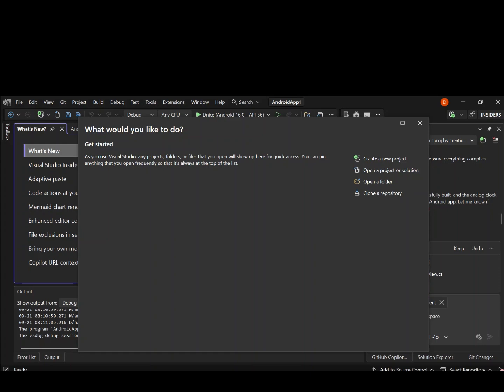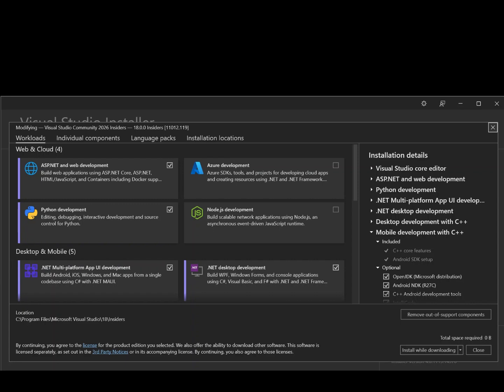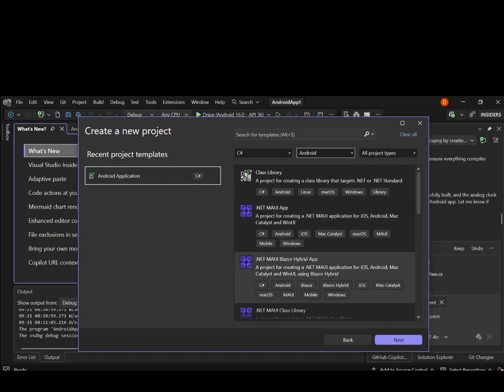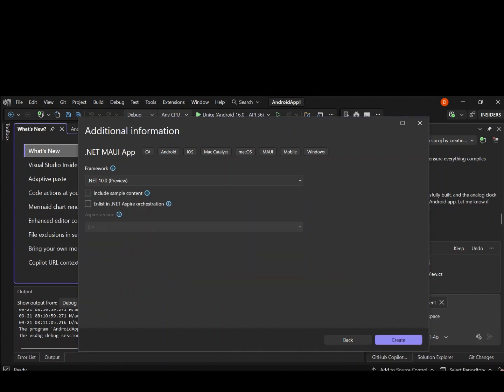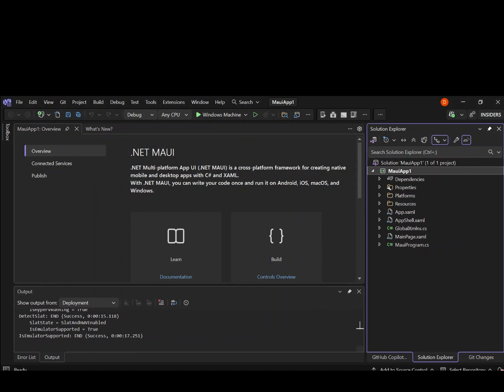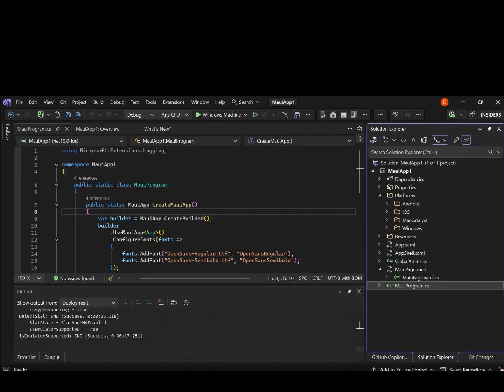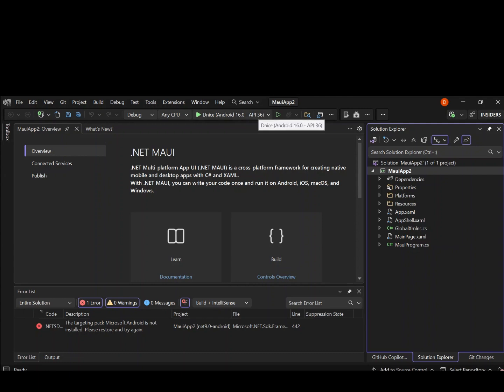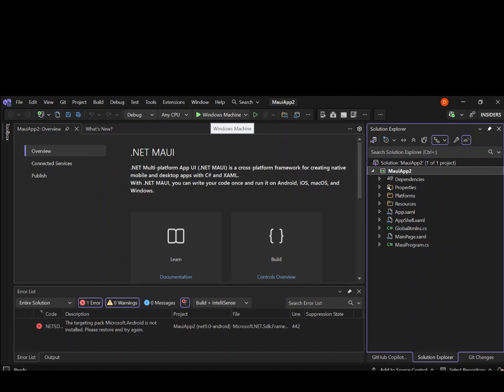🚀 Getting Started with .NET MAUI in Visual Studio 2026 | First Project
In this step-by-step tutorial, I’ll show you how to create your first .NET MAUI app using Visual Studio 2026.

✅ What you’ll learn:

How to create a new .NET MAUI project

Understanding the solution structure (XAML, C#, and Platforms folder)

Designing a simple UI in XAML

Adding functionality with C#

Running the app on an Android Emulator or Windows

By the end of this video, you’ll have a fully working cross-platform .NET MAUI app up and running!

💡 Next video: Debugging and Enhancing .NET MAUI Apps in Visual Studio 2026

👍 Like the video if this helped you and drop a comment if you want to see advanced .NET MAUI tutorials!